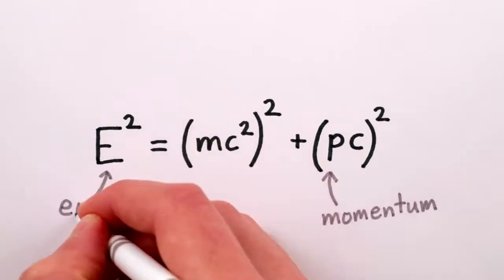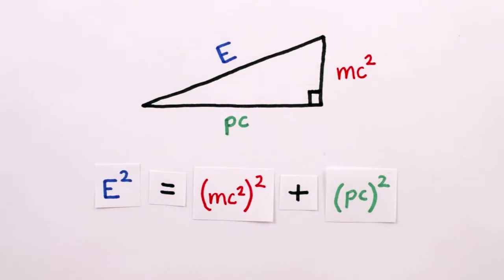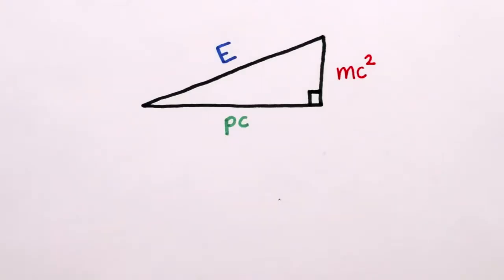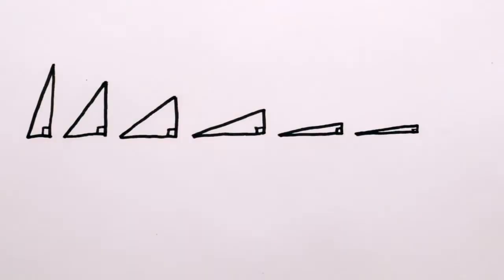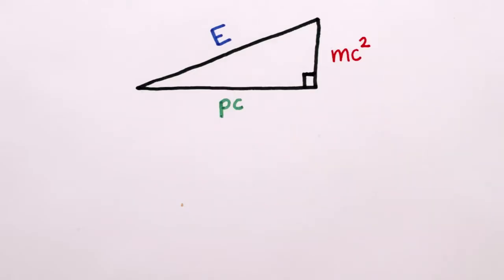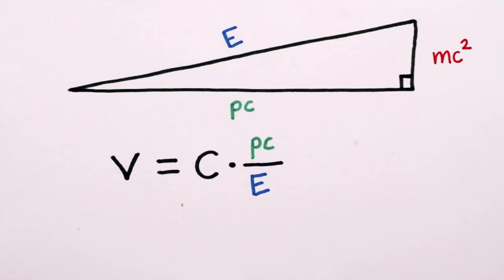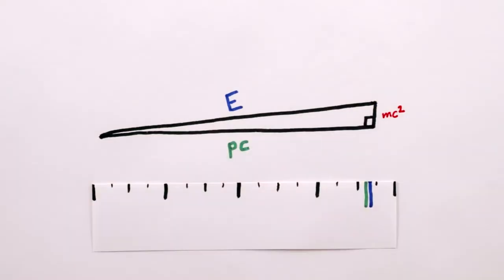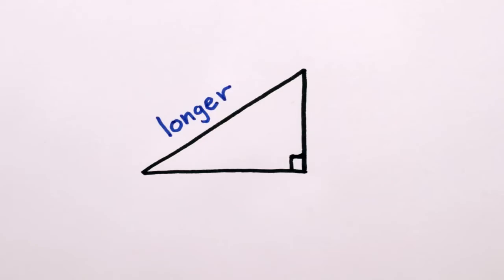E=mc² is Incomplete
For a long time we have all been told about Einstein’s E=mc² theory, for those who studied physics at school this theory was always there and now it seems that after a closer look that the theory is not even finished! How has this happened and what happens next, check out the video below to see what the story is.